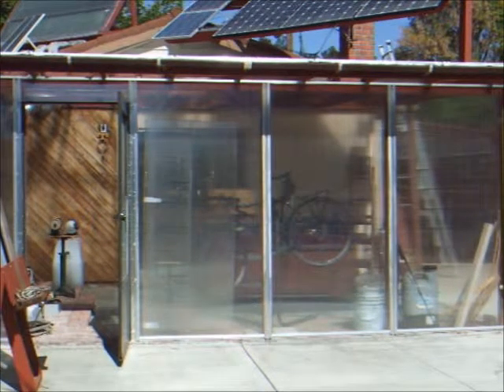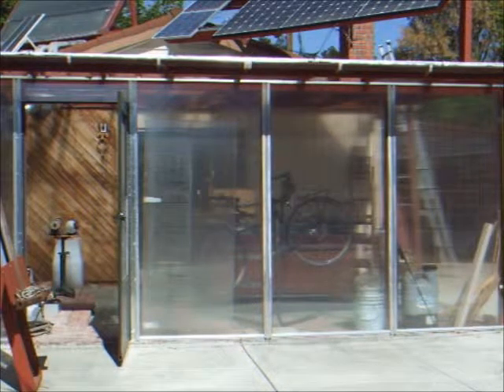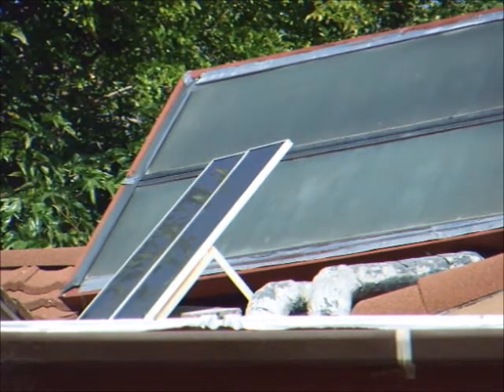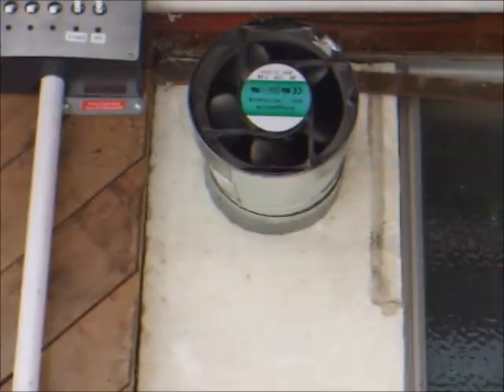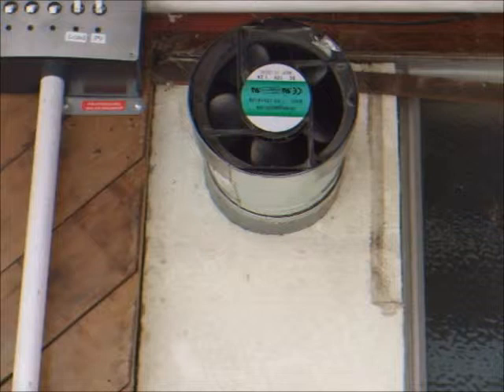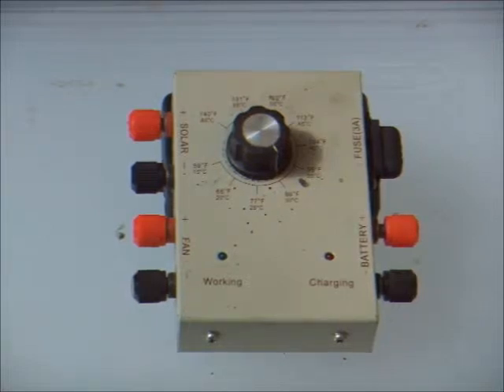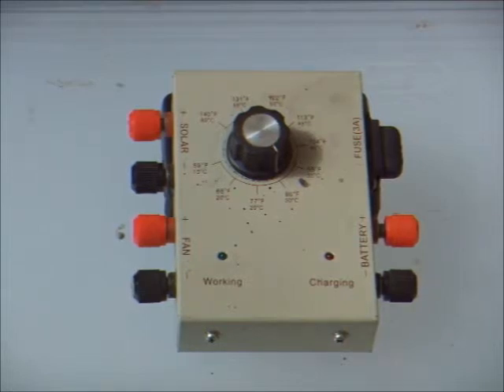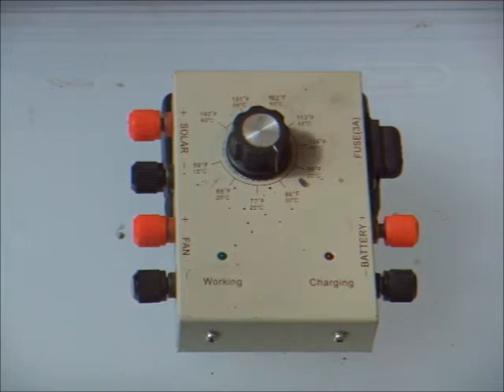Home Solar Heating System, Version 1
This is a short video about my original solar home heating system.  It was based upon a Harbor Freight solar greenhouse cooling fan to move solar heated air out of an enclosed patio into the house.  The system worked well for a number of years and worked off of 100% solar energy, both for heat and for air handling.

Harbor Freight 12V Solar Exhaust Fan, Model: 94519

I am re-using some of the components of the original system in my current heating system.  I'll describe that in a follow-up video.  A keen observer might note that the fan is now mounted to exhaust air from the house rather than blow air inside.  I'll cover that in the version 2 video.

This system, installed in 2007, was my first introduction to solar power.  The modest 30 watts of solar panel and small 12VDC fan performed quite well and would warm the house up on a sunny winter day.

Living in the SF Bay Area of California, winters are fairly mild, so this was enough heat most of the time.  The main weakness of the system was on cold, windy days, when the enclosed patio space would not heat up much and that would kill any heat gain that day.  The other downside was the air handling was limited with the single fan.

The system could warm my house up 5-7*F and a few good days I recall it raising the temperature 10*F, although that was likely in the late spring.

Here is a link to someone who installed the same HF cooling fan in their greenhouse, so you can get an idea of its intended application: